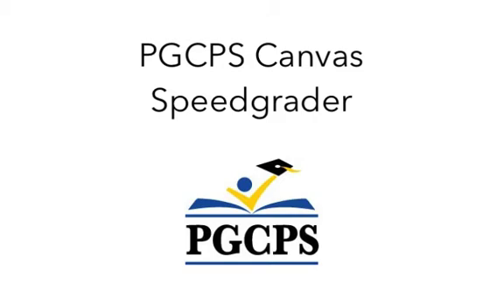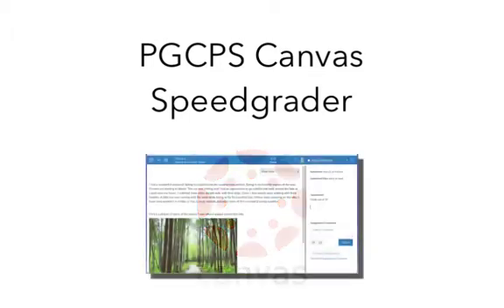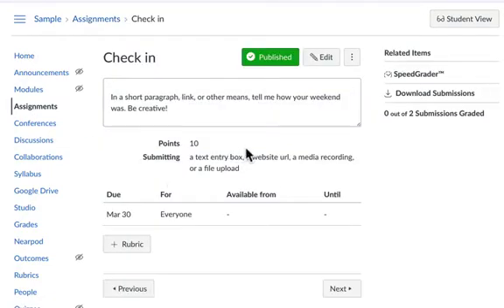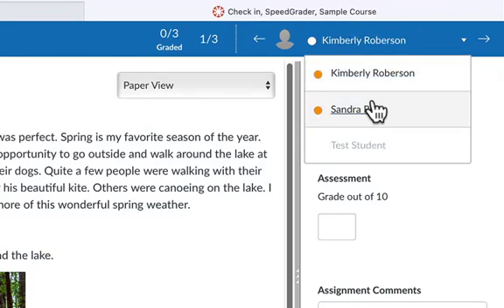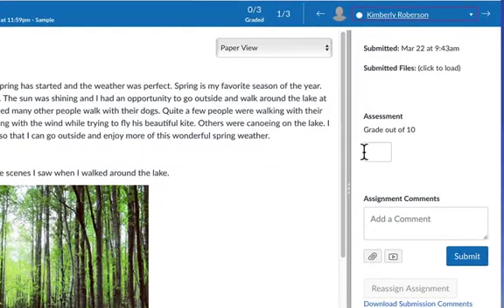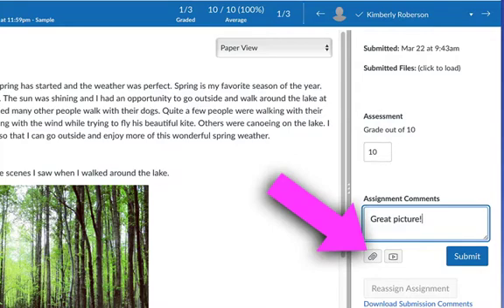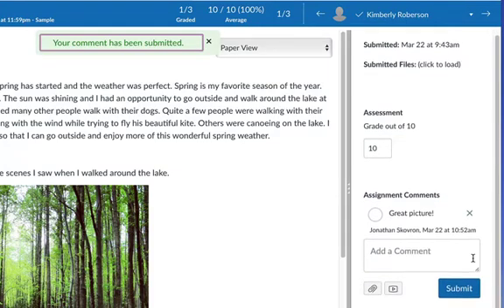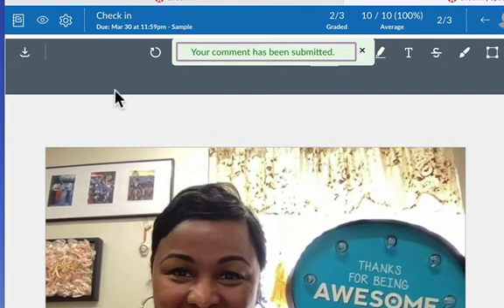PGCPS Canvas: Speedgrader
This video shows educators in Prince George's County Public Schools how to use the Speedgrader function in Canvas to efficiently grade student assignments.